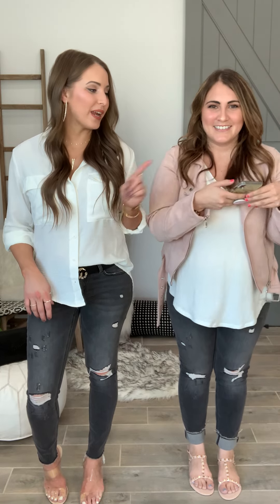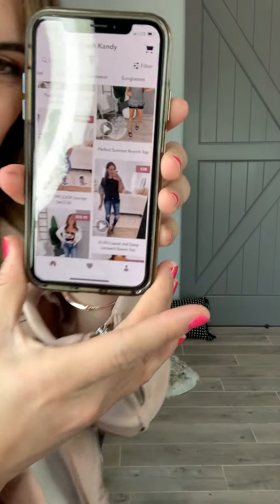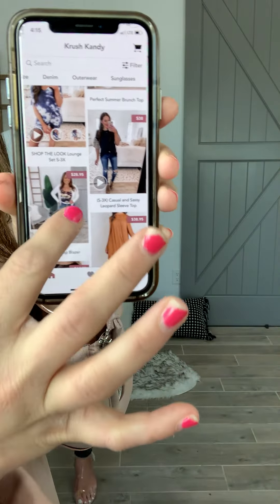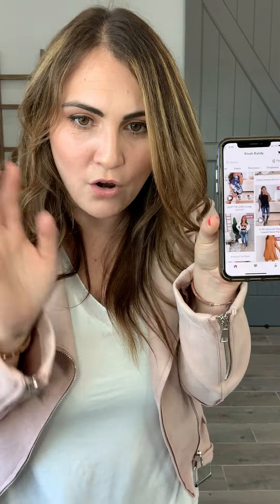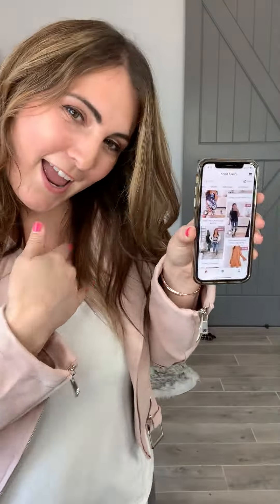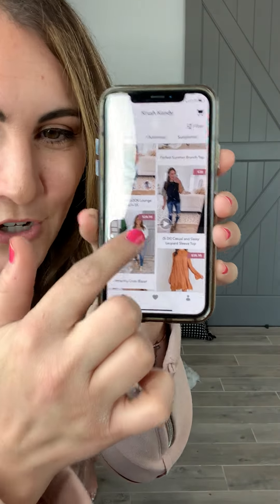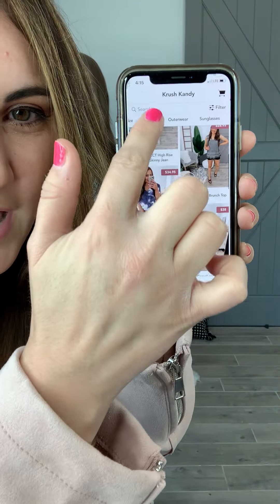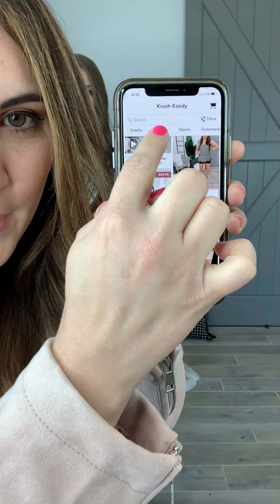Welcome to KRUSH KANDY BOUTIQUE